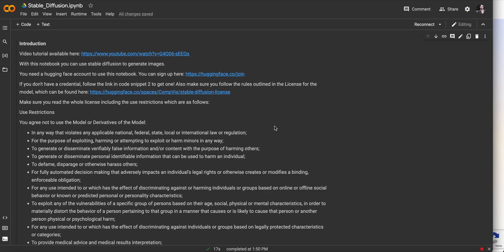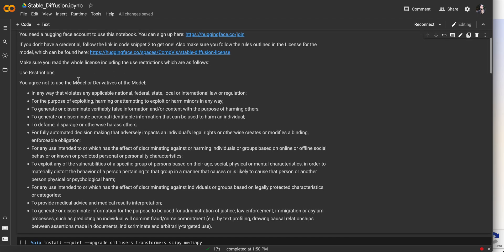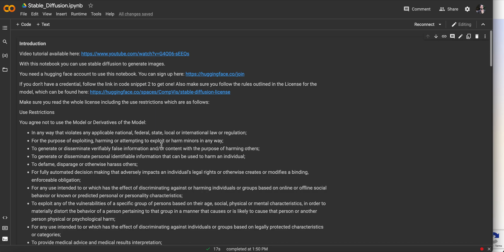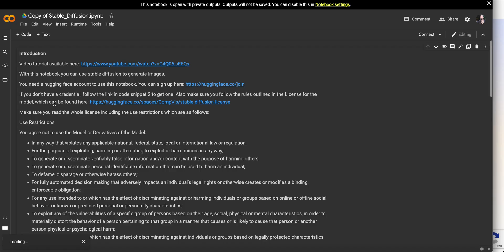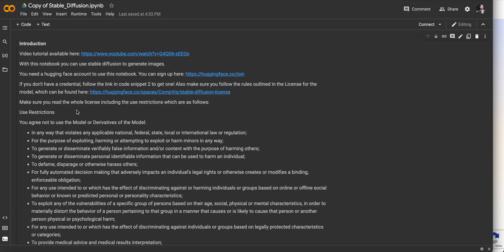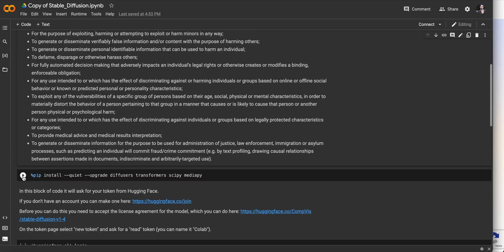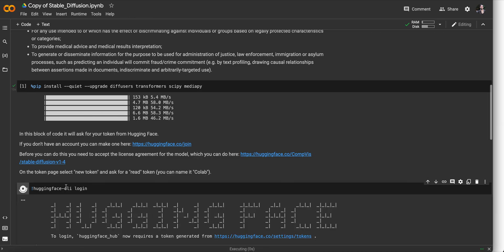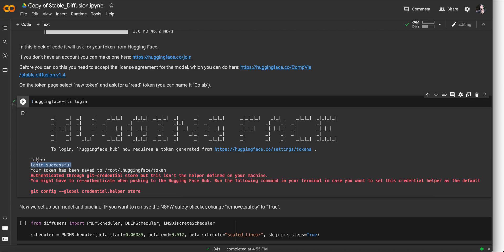How to Use Google Colab to Run Stable Diffusion (for free, without coding experience or a fancy GPU)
In this video I walk you through how to use the Stable Diffusion image generation model to generate images. You don't have to know how to code or own a fancy computer.